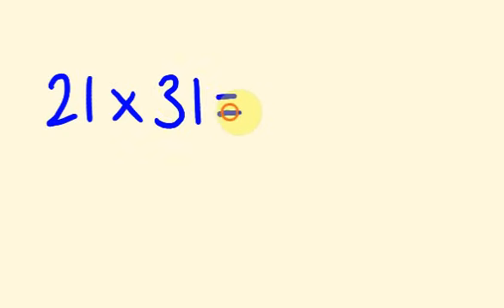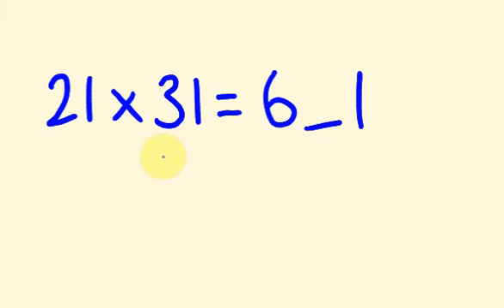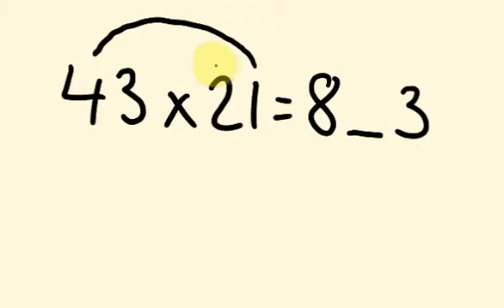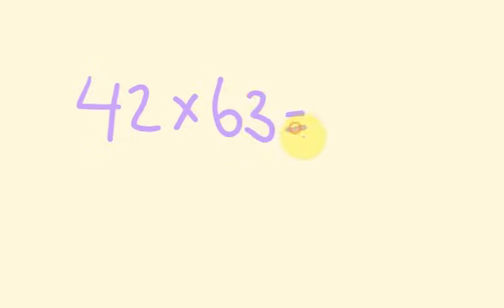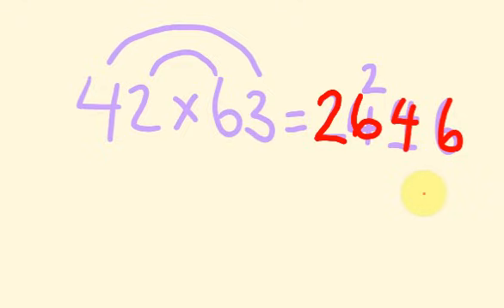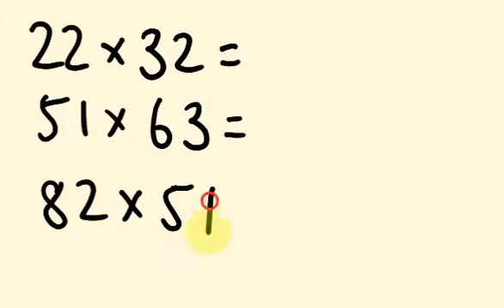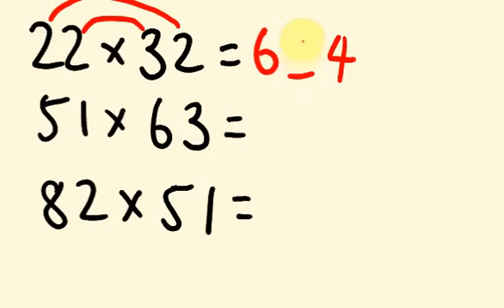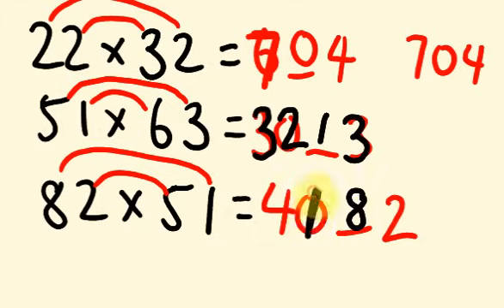Fast Math Tricks - How to multiply 2 digit numbers up to 100 - the fast way!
How to multiply 2 digit numbers numbers up to 100 - calculating the fast way!
Using this method you will be able to multiply any pair of  two digit numbers with each other - faster than a calculator!    Become a math genius in no time at all using vedic math!

To see how to multiply 2 and 3 digits using a variation of this trick follow this